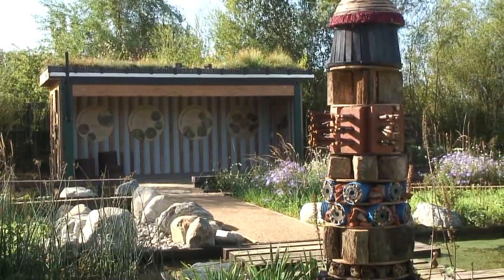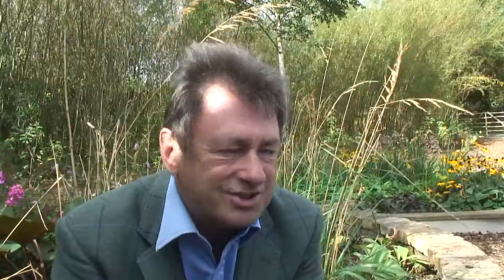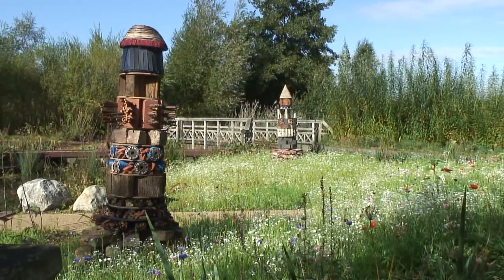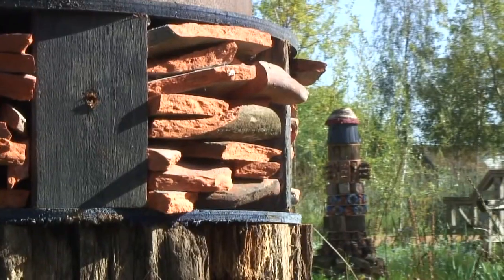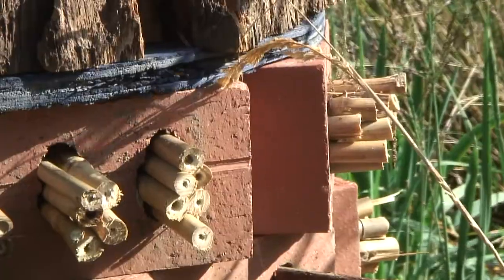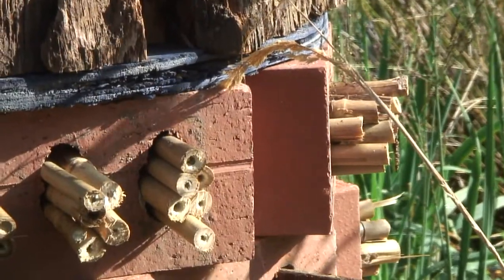WWT London: Alan Titchmarsh talks about the RBC Rain Garden at WWT London Wetland Centre